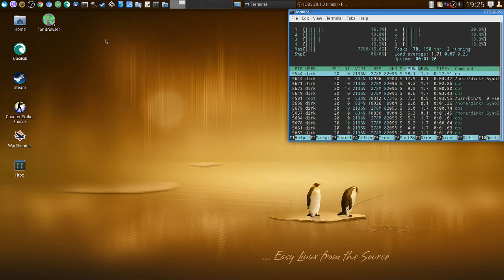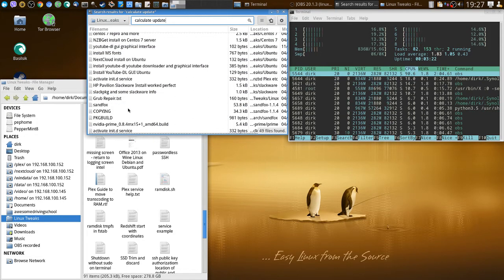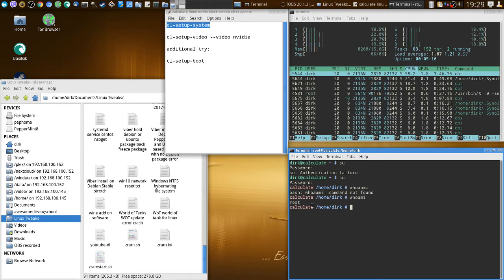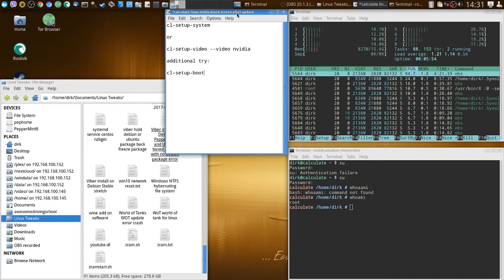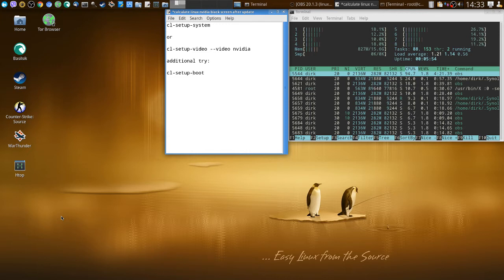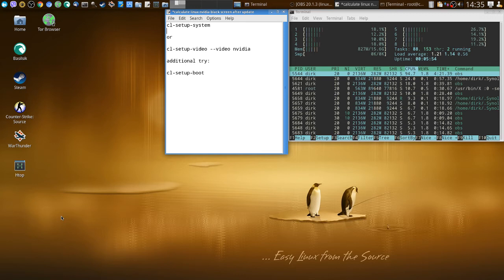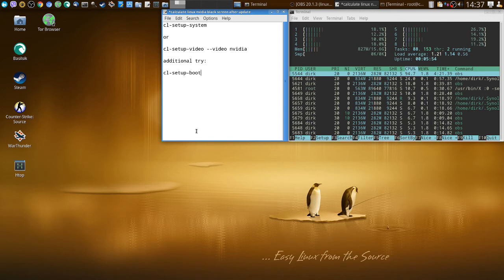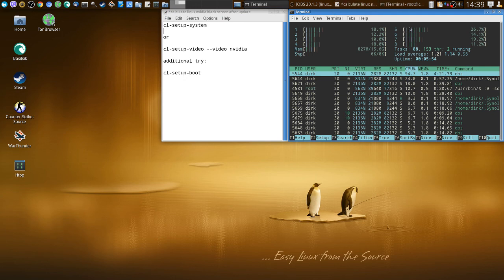Calculate Linux - Black screen after update - easy fix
If you have a black screen after an update, just change user to root and execute the following line:

cl-setup-system

If this wouldn't fix your system ( I am 99% sure it will) try the next 2 lines:

cl-setup-video --video nvidia

cl-setup-boot